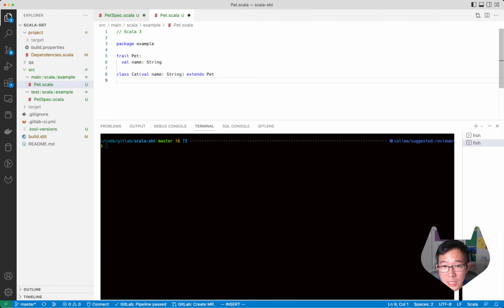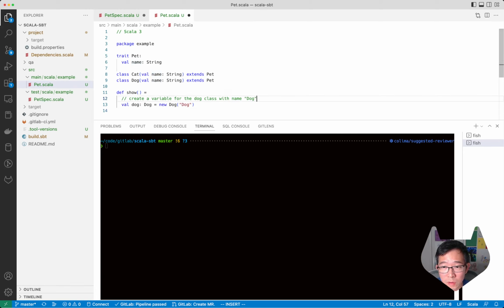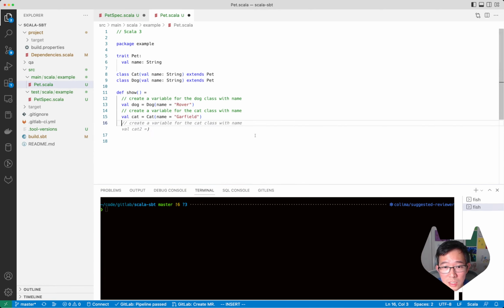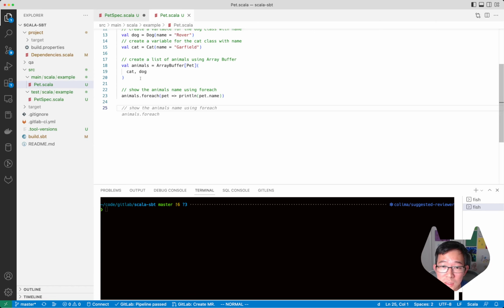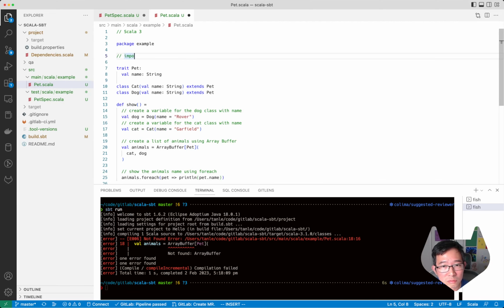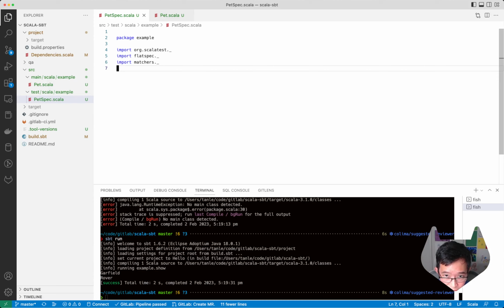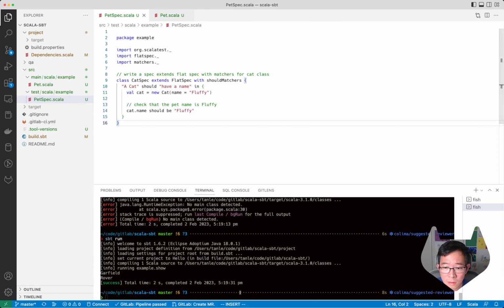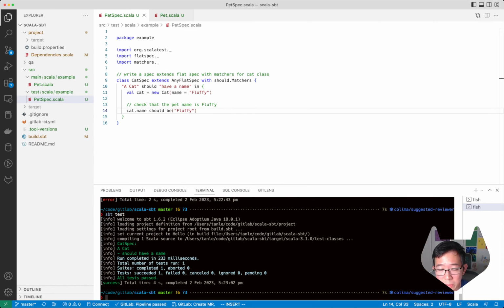Code Suggestions - Coding in Scala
A walk-through of Scala coding with Code Suggestions